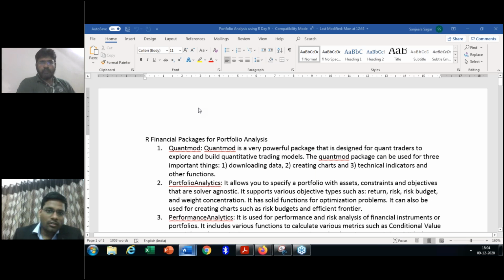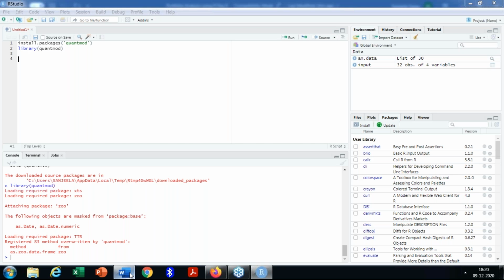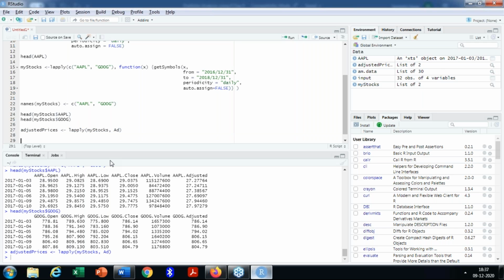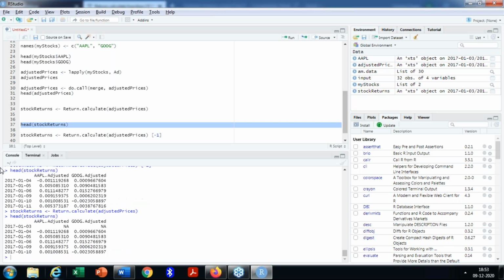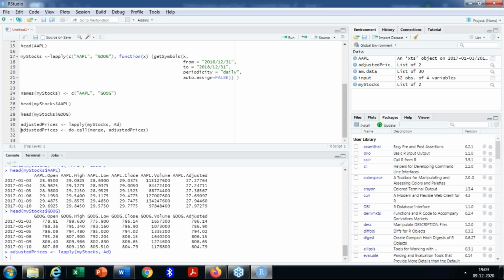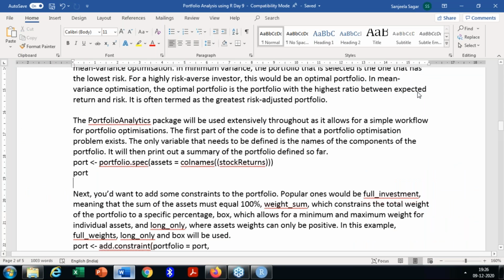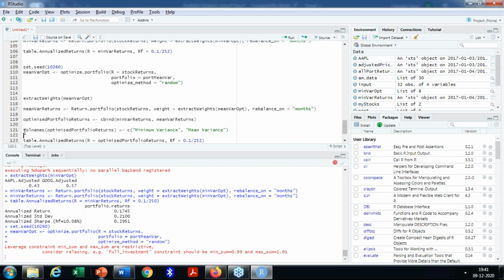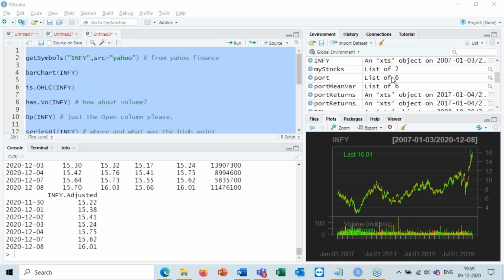Virtual Workshop on Data Management using Tools MySQL, R and Excel 9th Dec 2020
Introduction to Portfolio Analysis in R: Prof. Asif Rampurawala, Prof. Sanjeela Sagar